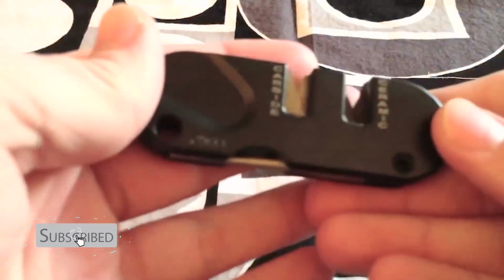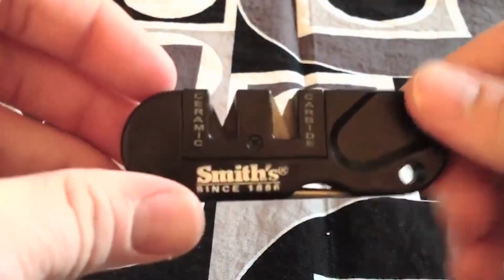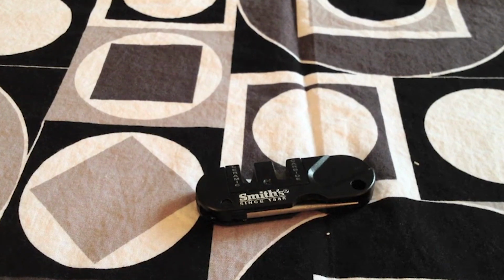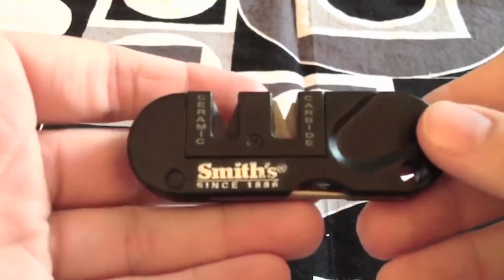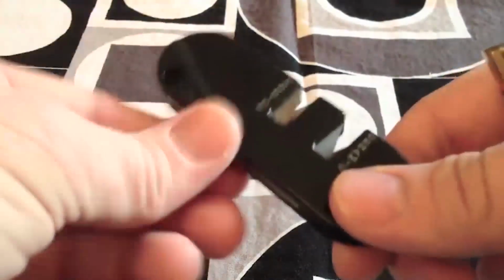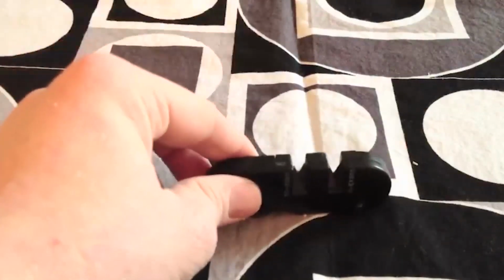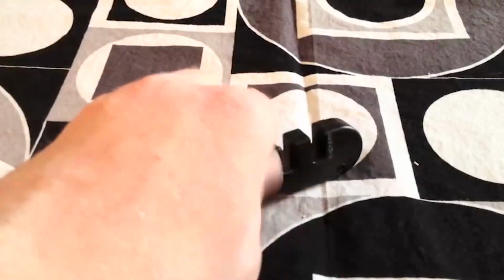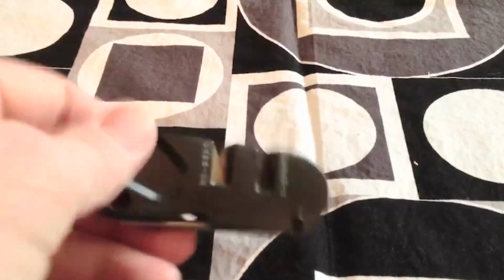Smith's Knife Sharpeners : How to Use Smith's Pocket Pal Knife Sharpener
Smith's Knife Sharpeners : I purchased this multi-purpose sharpener to keep in my tool box, tackle box, and/or pocket.

Obviously, this tool is not going to produce the results one could achieve with a series of ceramic grit stones, but it doesn't cost hundreds of dollars and can repair or restore a blade in less than a minute, so for the value and results, I judge it as excellent.

This sharpener is superior to other pocket sharpeners I've used in that it has both a carbide sharpener for cleaning a jagged, damaged edge; a ceramic sharpener for refining a blade edge that is already reasonably sharp; and a conical, diamond-coated sharpener for serrated blades, fish hooks, and other irregular shapes. Additionally, the design of this sharpener provides a larger space to securely hold the sharpener, which contributes to its ease of use and helps ensure the blade is drawn cleanly and straightly through the sharpener. However, because this sharpener is designed primarily for sharpening knife blades, its design makes sharpening things like scissors, snips, saw teeth, and tools impracticable. For such items, a small-diameter round file, or single blade carbide sharpener remains superior.

Finally, the preset angle of the carbide and ceramic sharpeners take any guesswork out of sharpening a knife. I grew up using wet stones and hand sharpening blades. By contrast to the learning curve and time involved in using a wet stone, this device requires no skill. Simply draw the blade across the sharpener with a slight downward tilt to the tip of the blade and apply enough pressure that you can still draw the blade continuously and smoothly across the sharpener. If the blade stops, jams, or otherwise does not pull smoothly, reduce the downward pressure.